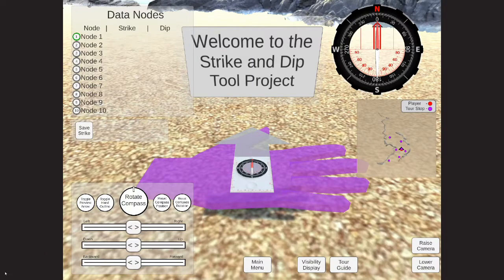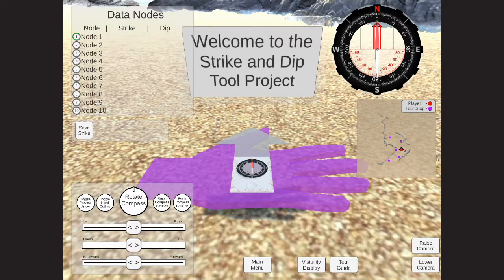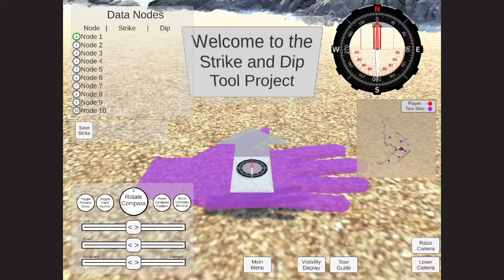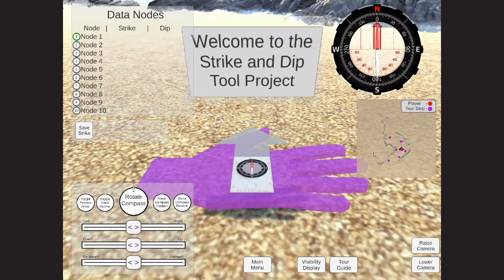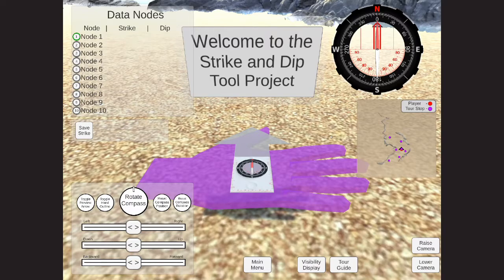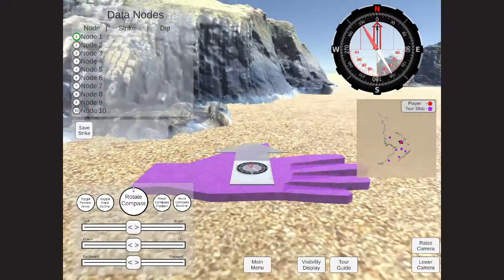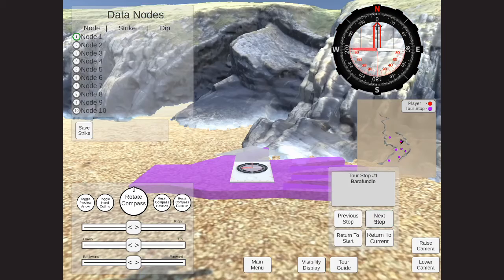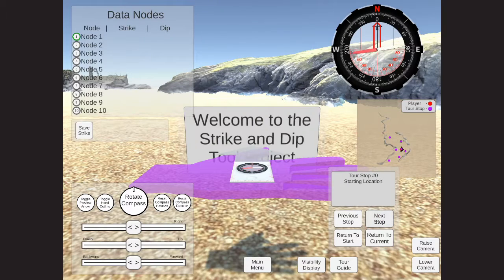SaD Mini Map Demo 01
This video shows a test map which includes a prototype of the new mini map feature. The new mini map can be seen on the right side of the screen. This mini map displays an overview of the map, markers for tour stop locations, and a marker for the position of the player. As the player moves around the environment the player marker will move and rotate to match the players location and direction.

This map is a prototype designs which collect multiple outcrop models into one location for use in the SaD (Strike and Dip) Tool Project.

This prototype demo is from version v2.3.09 of the SaD (Strike and Dip) Tool Project.

The SaD (Strike and Dip) tool is an experience created for the purpose of helping students learn about taking the strike and dip measurements from 3D models of geological structures. With this tool, students can learn what strike and dip measurements are as well as practice taking those measurements using a variety of geological structure types from all around the world.

A playable web browser version of this project can be found at the following link:

For additional information, questions, or feedback on this ongoing project please visit the project website at the following link or contact the project development team at the following email addresses:

For more detailed information on the development process for this project please visit our development blog at the following link: